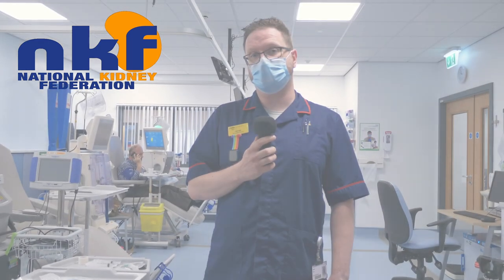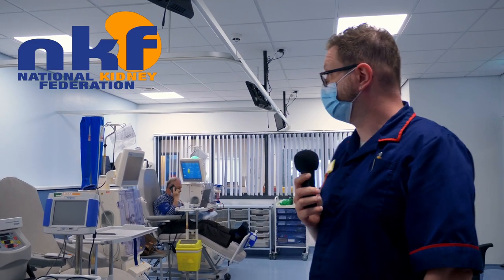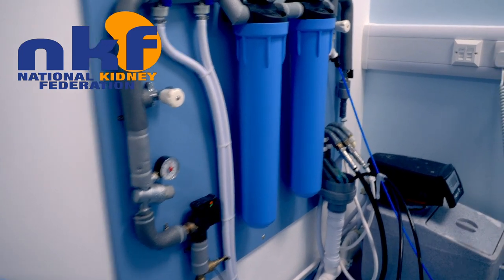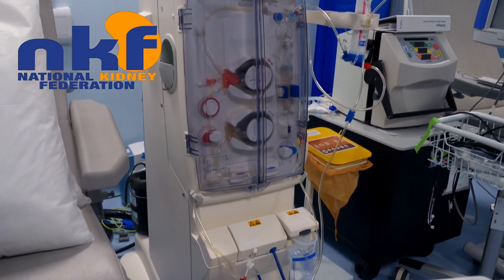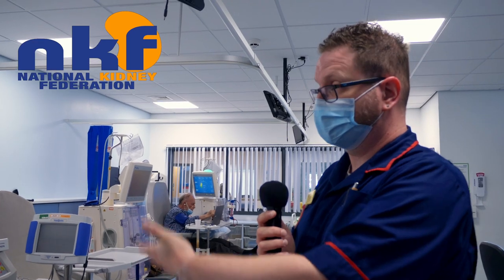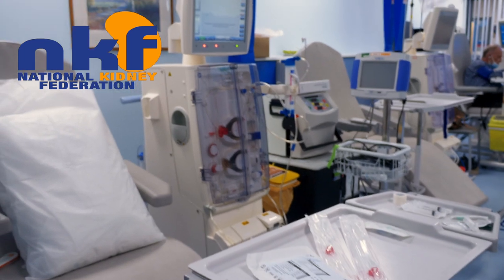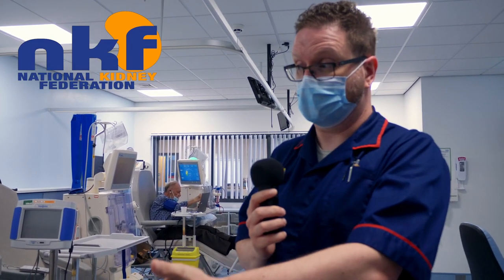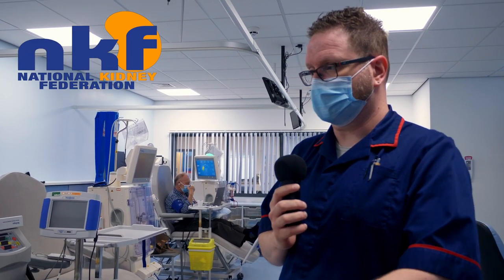Home Dialysis Training Unit Tour